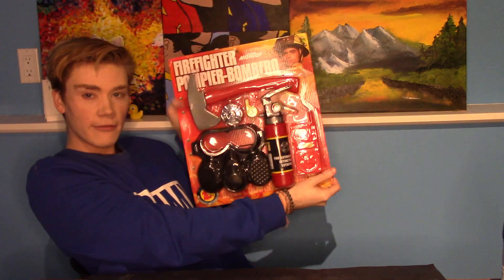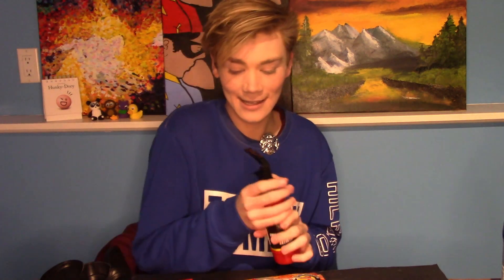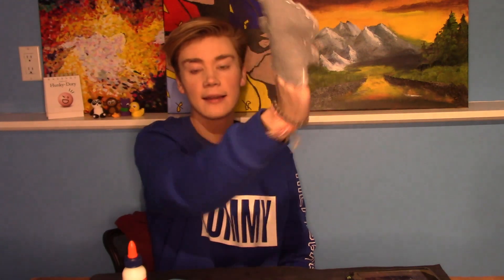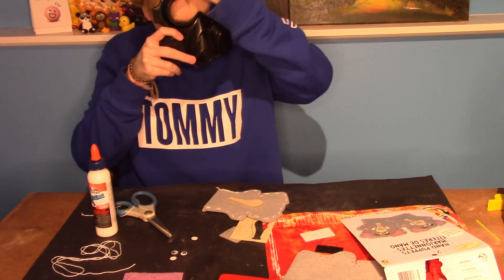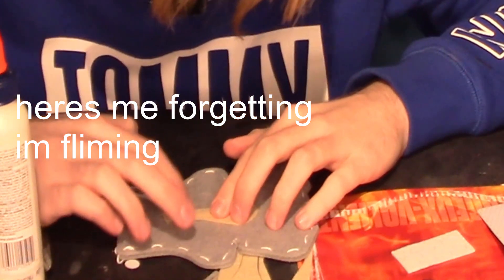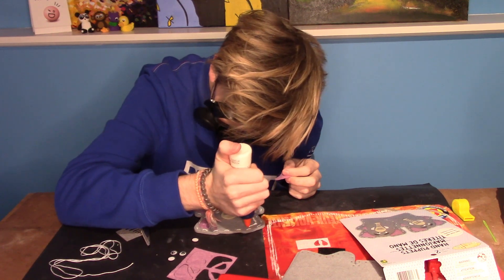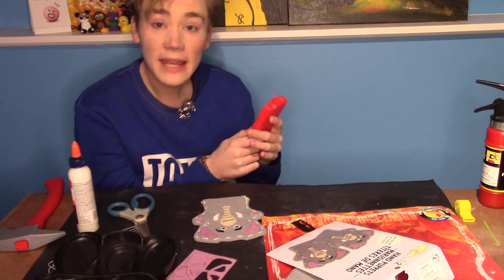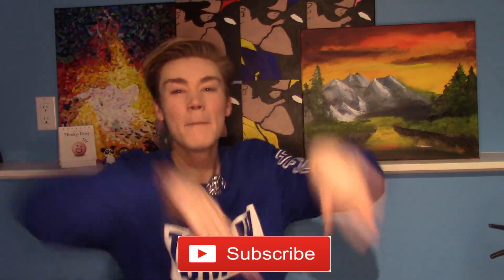my dad made me make this video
Hey what's up heteros and homos, because my dad loves to think he is a comedy genius, he got me two items he wanted to see in a Youtube video. I NEVER BACK AWAY FROM A CHALLENGE AND WILL NOT DISAPPOINT!

I hope you enjoy today's video. If you do please give this video a BIG THUMBS UP! If you want to see more of my face please HIT THAT BIG RED SUBSCRIBE BUTTON and hit that notification bell so you are notified every time I upload a brand new video!